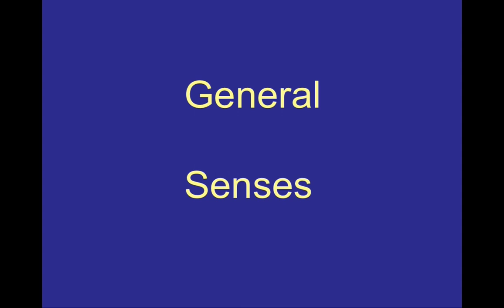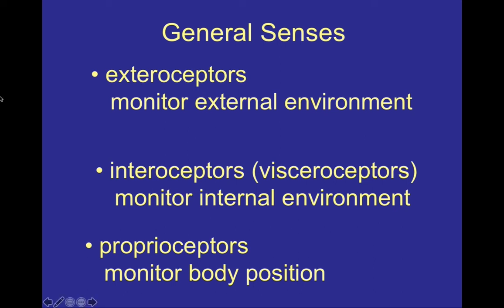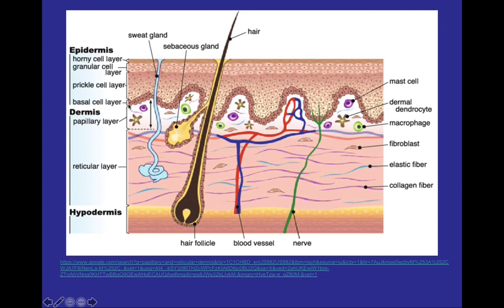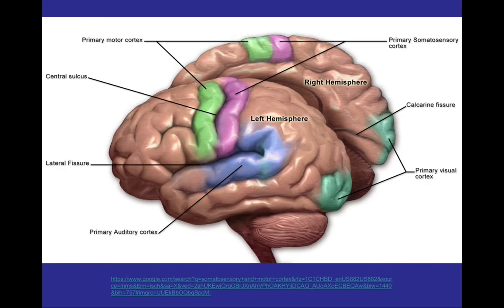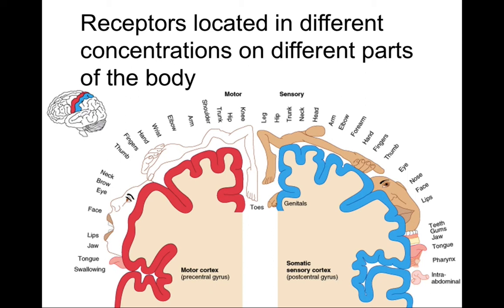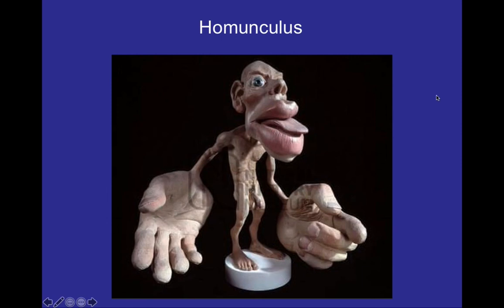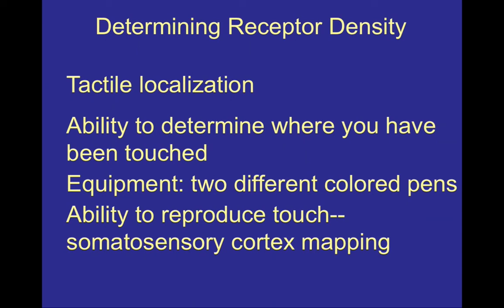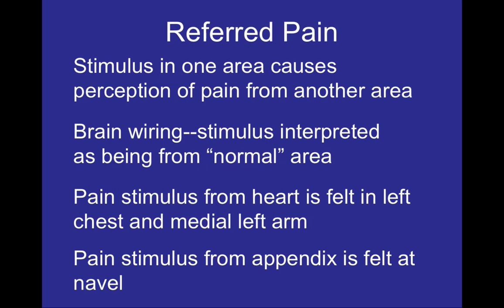1 General Senses